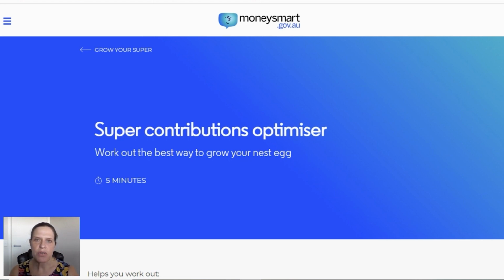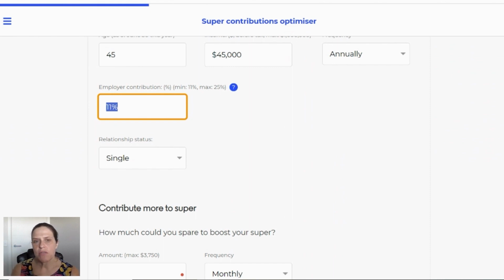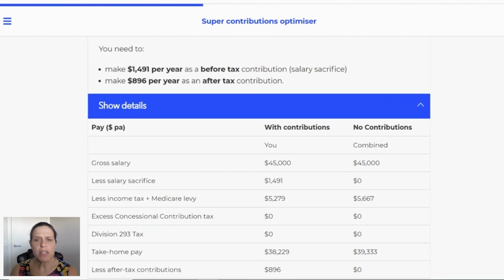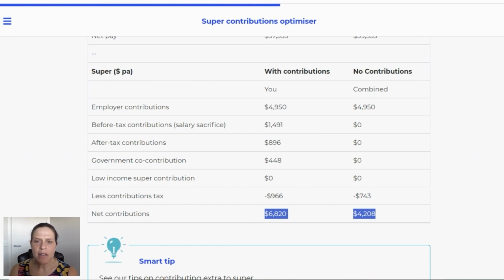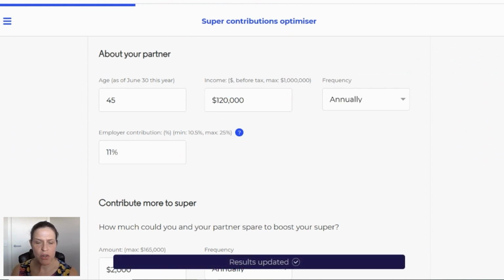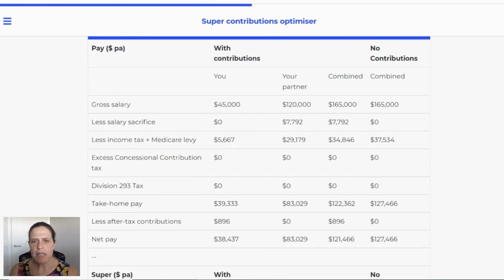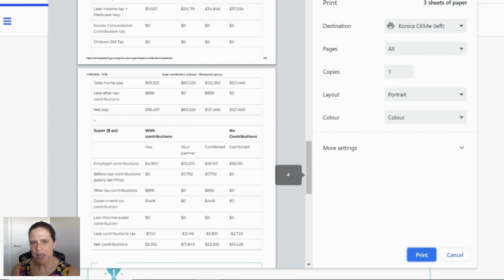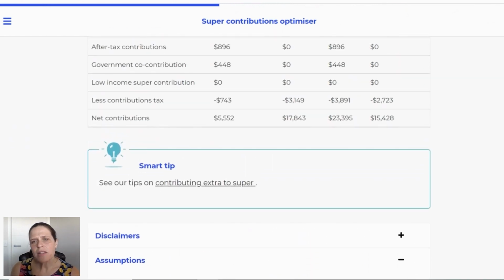How to use Moneysmart's Super contributions optimiser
The Moneysmart Super contributions optimiser will help you get the most out of your super contributions, maximising tax savings and government contributions. Our video tutorial walks you through how to use this valuable tool and understand the results, so you can supercharge your savings.

All information provided by SuperGuide is general in nature only and does not take into account your personal objectives, financial situation or needs. You should consider whether any information on SuperGuide is appropriate to you before acting on it. If SuperGuide refers to a financial product you should obtain the relevant product disclosure statement (PDS) or seek personal financial advice before making any investment decisions.

Superguide Pty Ltd ATF Superguide Unit Trust as a Corporate Authorised Representative (CAR) is a Corporate Authorised Representative of Independent Financial Advisers Australia, AFSL 464629.